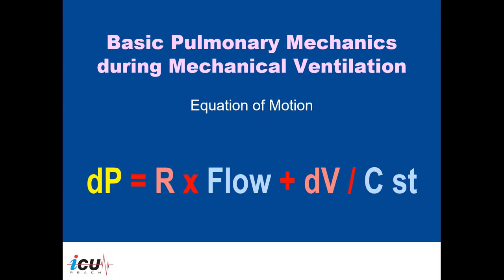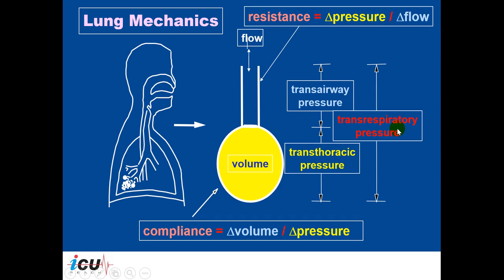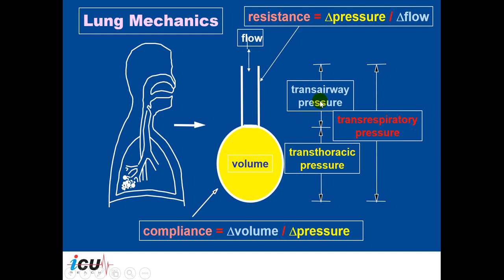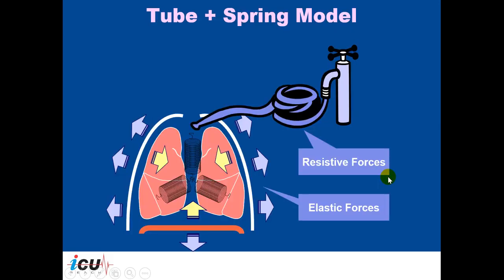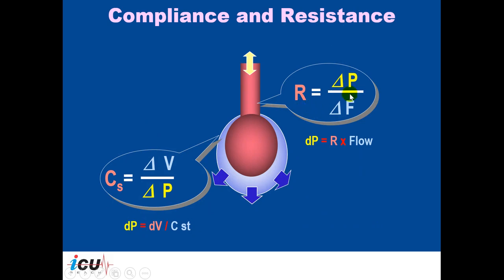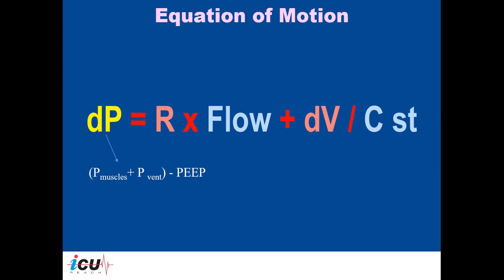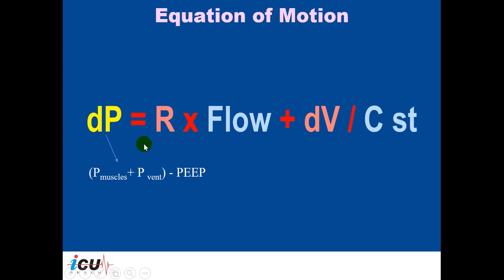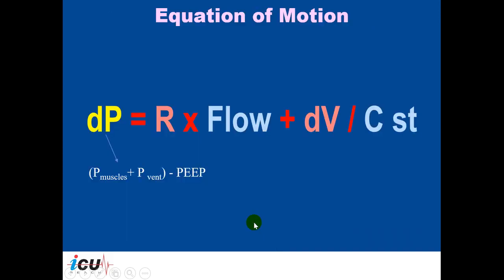Equation of Motion in Mechanical Ventilation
The equation of motion in mechanical ventilation is a mathematical expression that describes the movement of air in and out of the lungs during positive pressure ventilation. It is based on the principles of fluid mechanics and describes the relationship between the pressure, flow, resistance, volume and compliance in the respiratory system

ΔP = FR + CV

Where:
ΔP = Pressure difference across the airway (measured in cmH2O)
F = Flow of gas (measured in L/min)
R = Resistance of the airway (measured in cmH2O/L/min)
C = Compliance of the lungs (measured in L/cmH2O)
V = Volume of gas in the lungs (measured in L)

This equation states that the pressure difference across the airway (ΔP) is equal to the sum of the product of the flow of gas (F) and the resistance of the airway (R), and the product of the compliance of the lungs (C) and the volume of gas in the lungs (V).